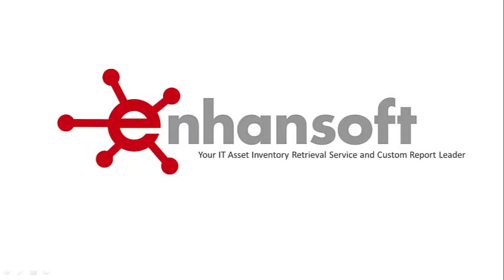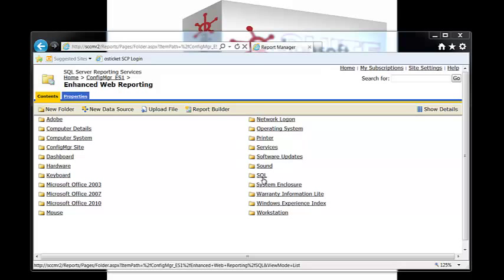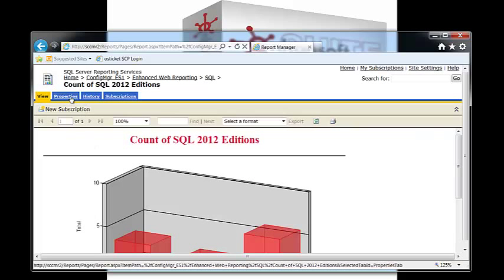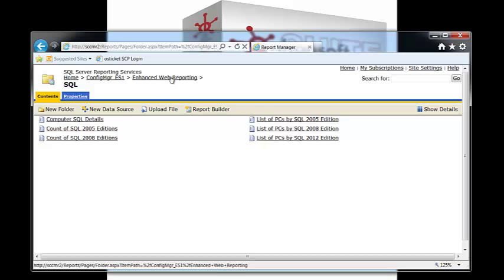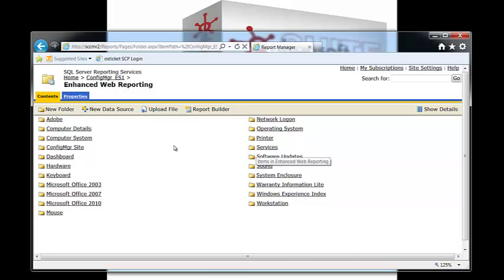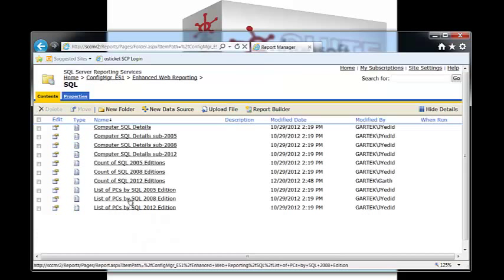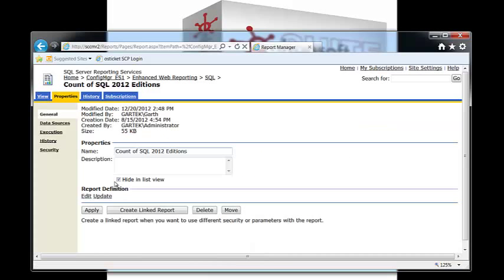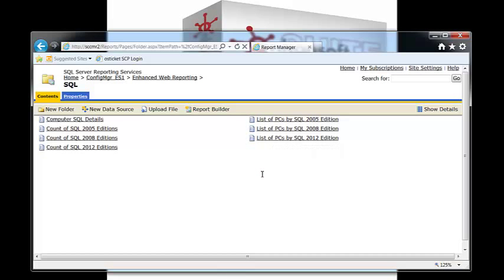Hiding SSRS folders and reports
Watch as Garth Jones, Enhansoft Chief Architect and System Center Configuration Manager MVP, gives step-by-step instructions in this webcast.